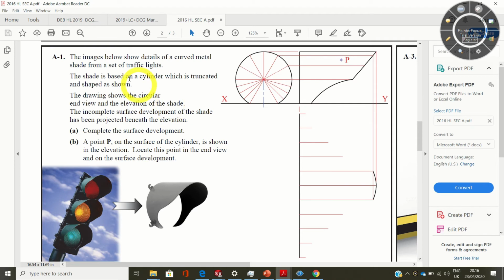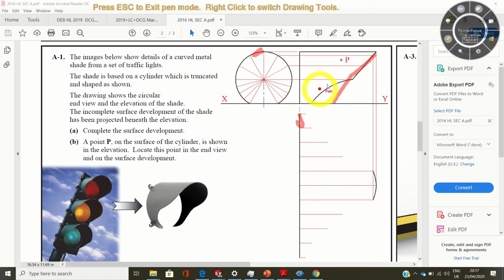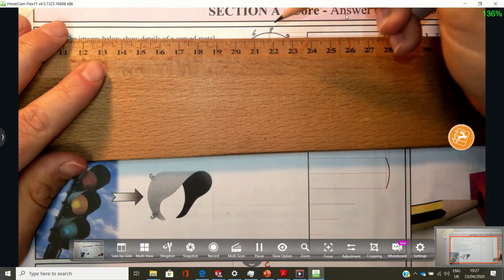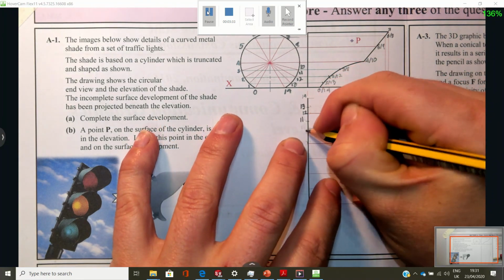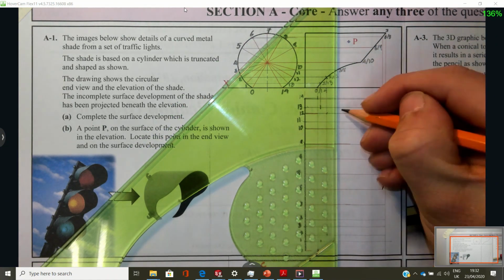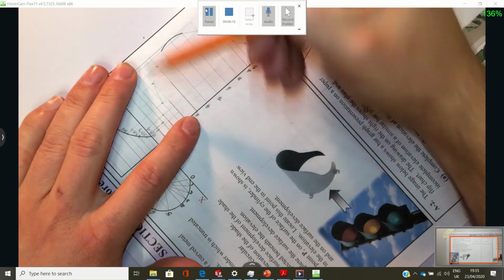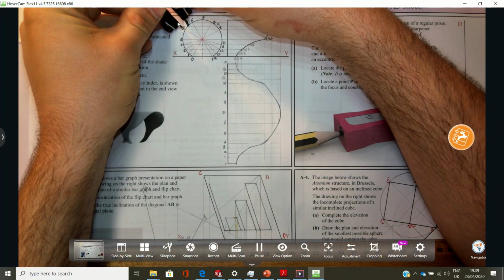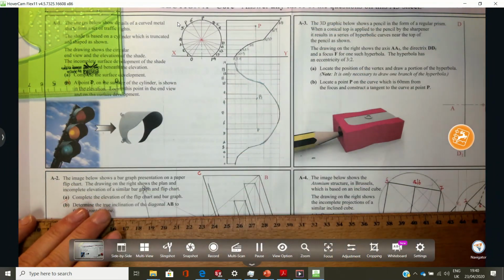LC DCG 2016 SECTION A QA1 HL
Development of a cylinderical cut surface.

Stay safe